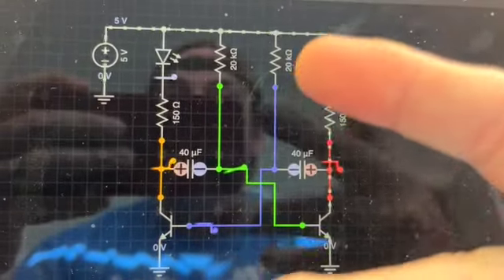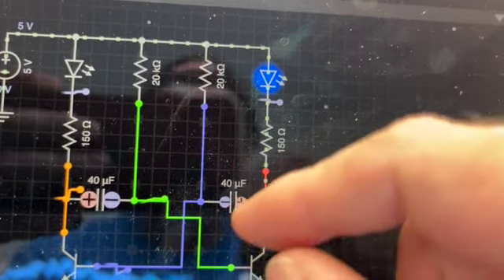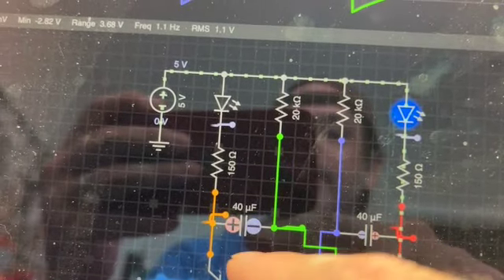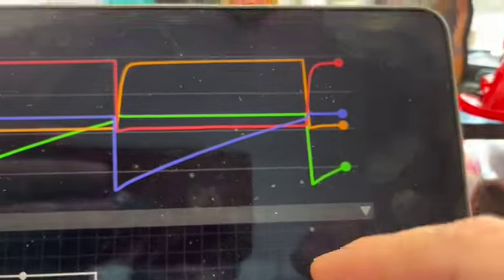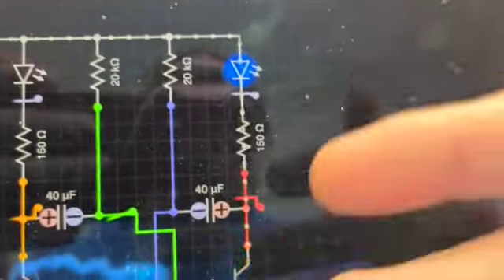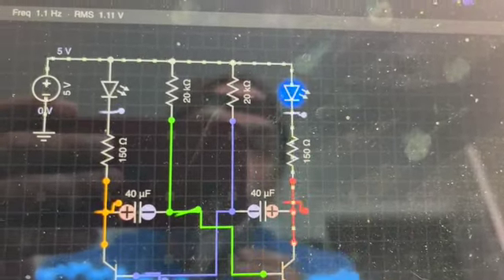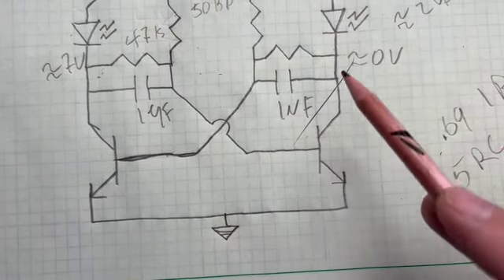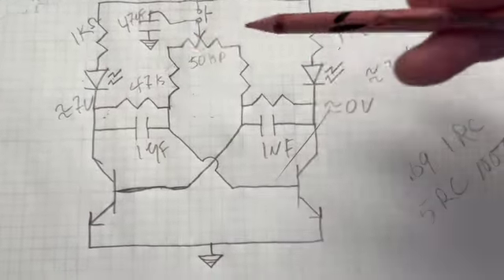The Schematic and How My Favorite Circuit Works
i want to thank everyone who stopped by to watch my video about my favorite circuit. because yall asked so nicely I made this video to show the schematic and give a little bit of detail into how the circuit operates. it really is just a slight alteration to the astable oscillator circuit. i have worked in electronics for 5 years now and have 2 degrees on the subject but still do not consider myself an expert by any means but if you would like to see more videos about electronics I would be happy to oblige. its not really that exciting of a field but there are a few circuits like this one that can be a lot of fun